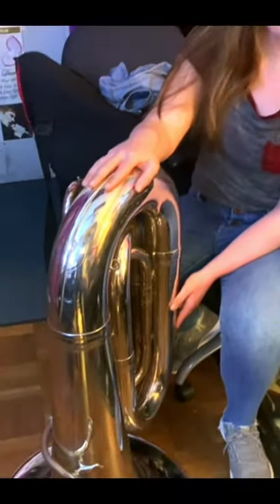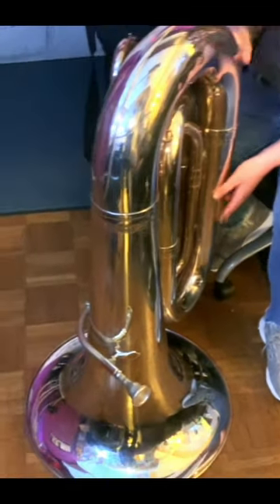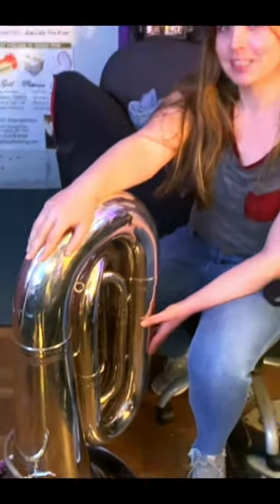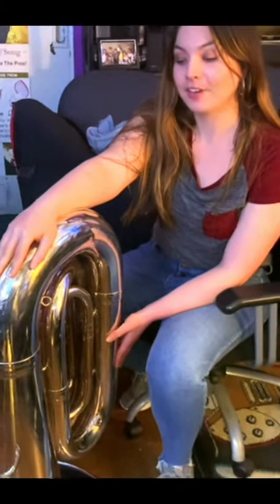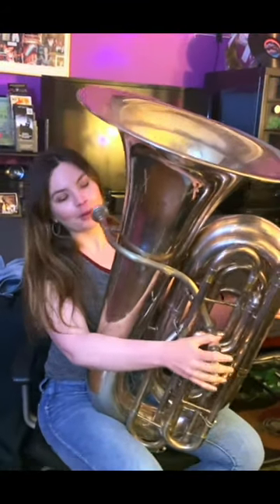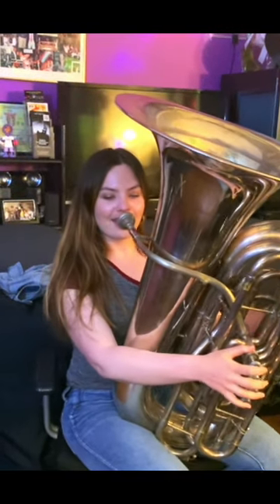JAMBOX Entertainment Loves Horn Instruments!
JAMBOX Entertainment Studios has a huge variety of experience with many instruments! We had the pleasure of having Jessica in the studio to show off her Tuba and incredible talent, thanks for trusting JAMBOX for your recording needs!